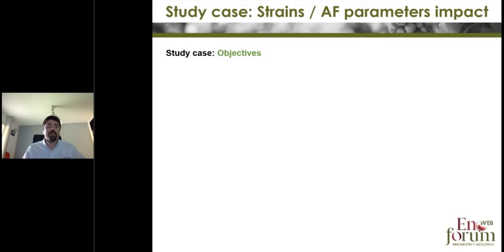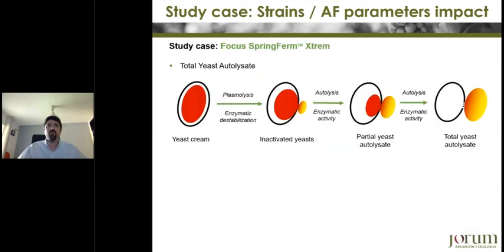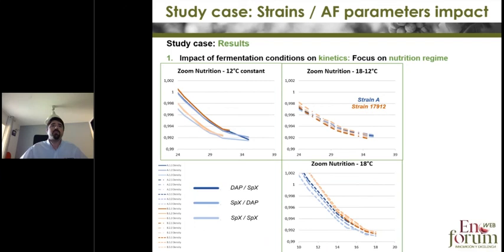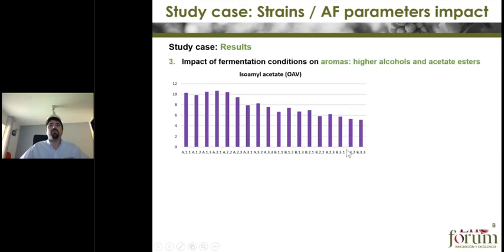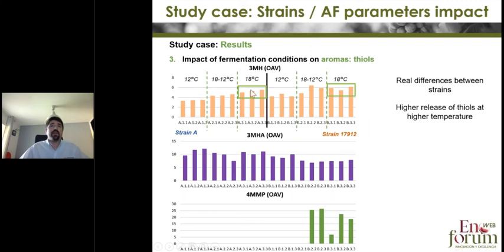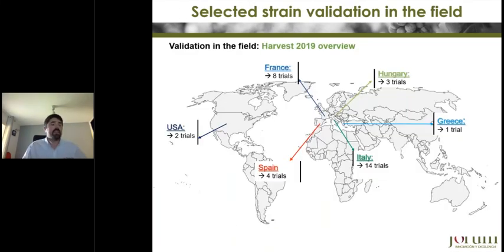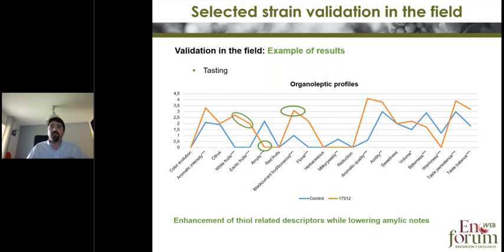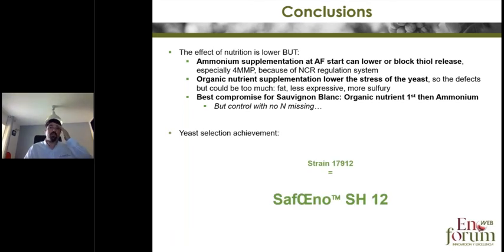Part 3 - Selection of yeast and fermentation conditions for the production of Sauvignon Blanc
Influence of yeast strains and fermentation parameters on Sauvignon Blanc profile: A study case
Etienne DORIGNAC, Fermentis, Marcq-En-Baroeul, France
The paper reproduced in this video was presented at the 1st Spanish edition of Enforum Web (5-7 May 2020) within the module organized in collaboration with Fermentis.

To watch the other reports from this session:
Impact of yeast on Sauvignon Blanc aromatic profile
Selection and screening of yeast for Sauvignon Blanc